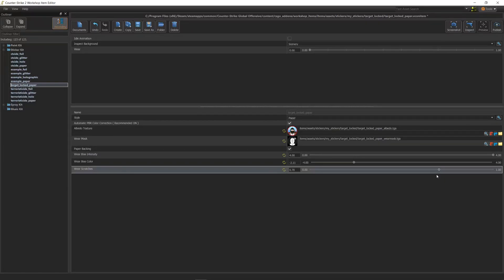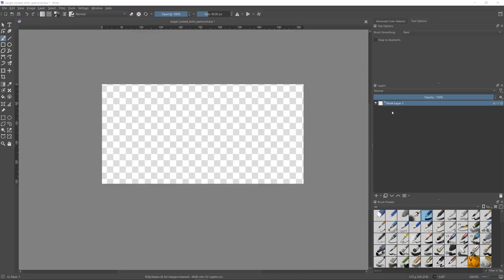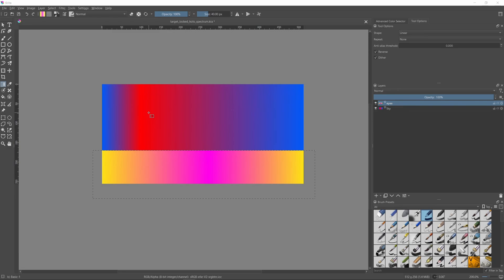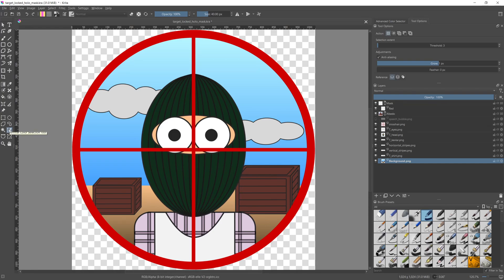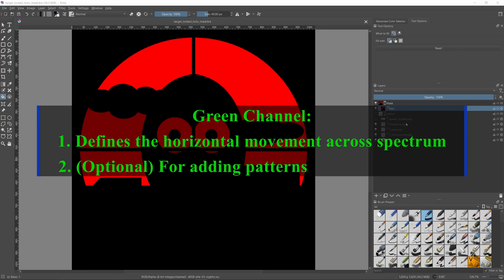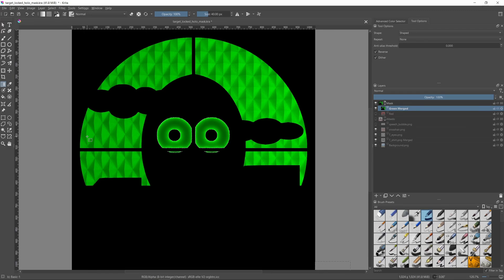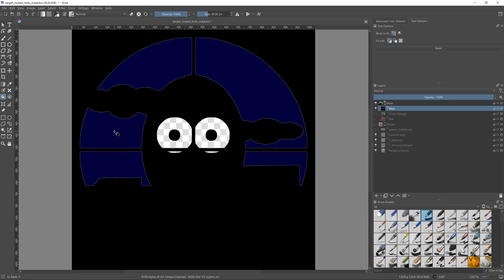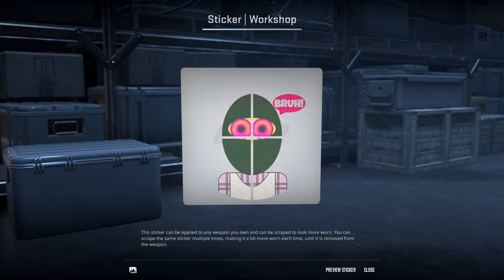Holo Stickers - CS2 Sticker Tutorial Part 2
This is part 2 of the CS2 sticker creation tutorial. In this video we cover the Holographic sticker type by creating the Holo mask and color spectrum files.